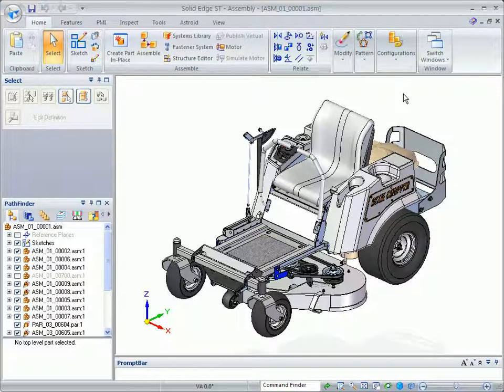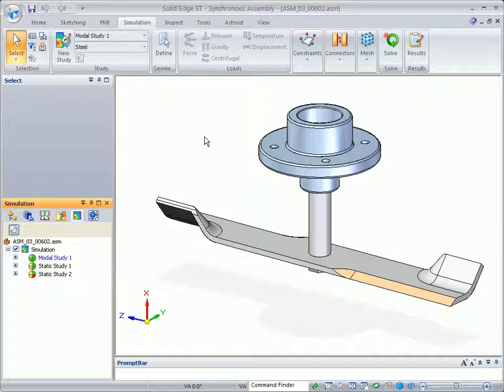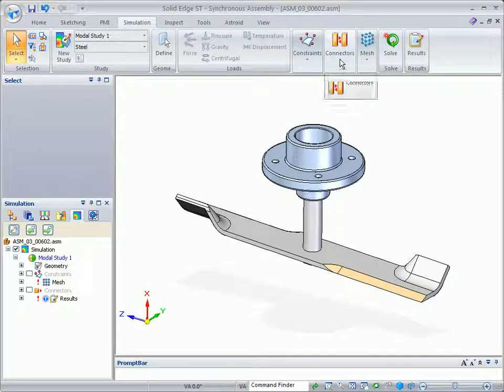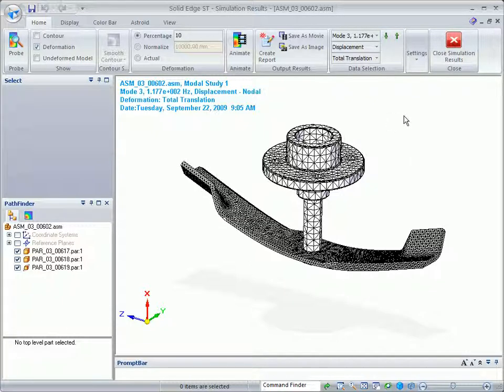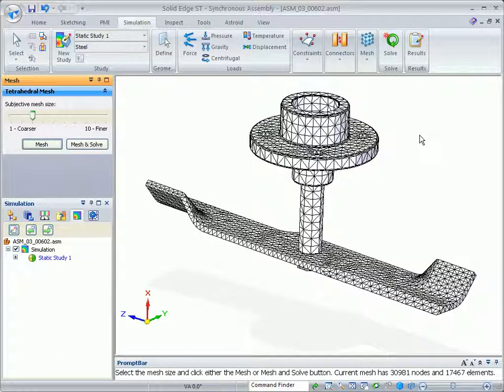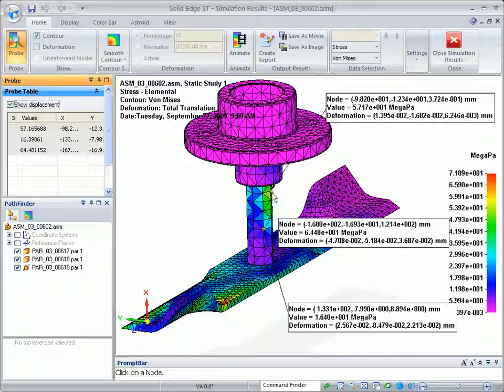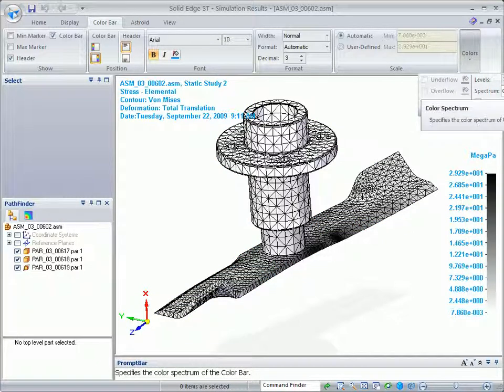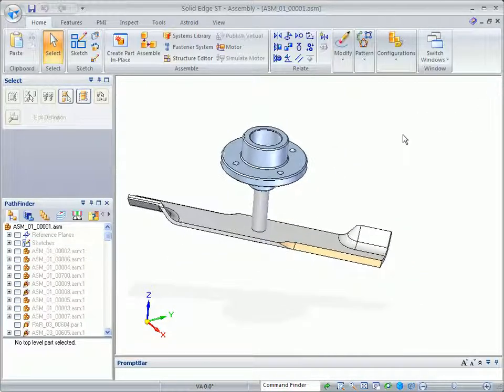Solid Edge ST2 - Ironeagle - Simulation